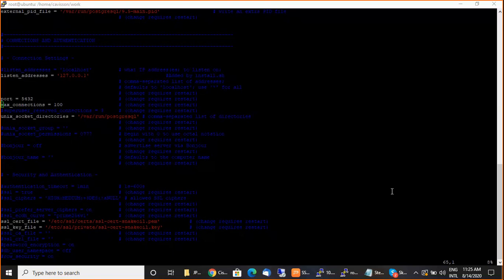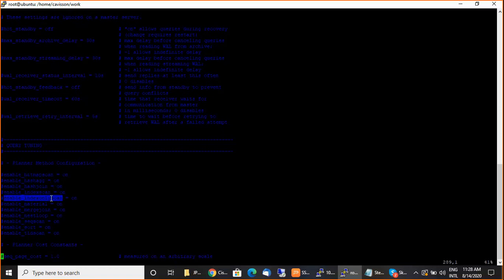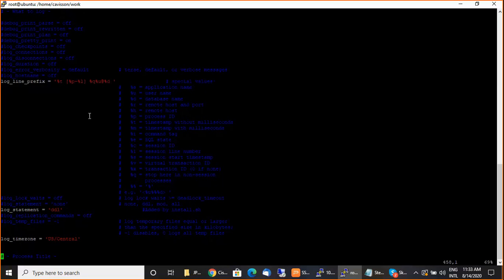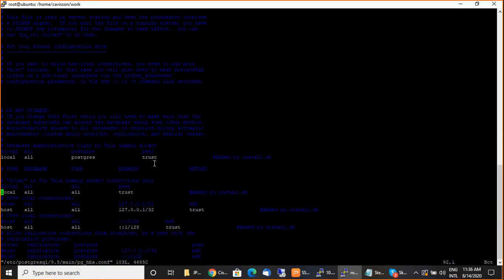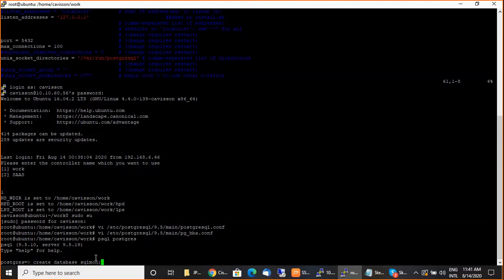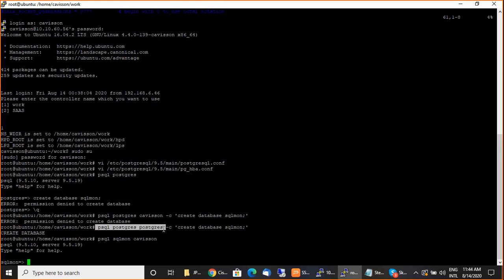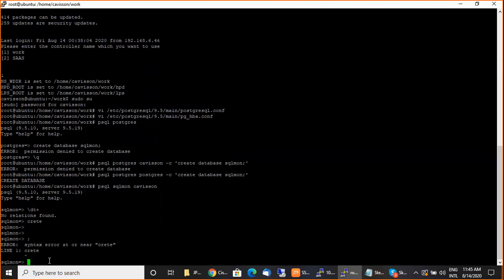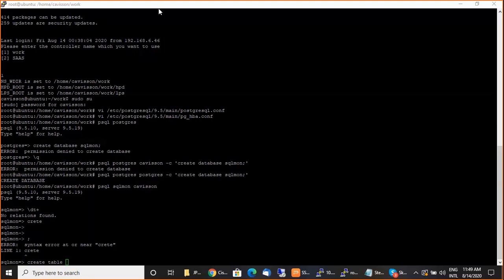PG DBA - Pg_conf and Pg_hba files configure as per